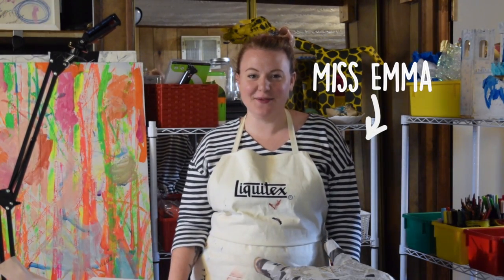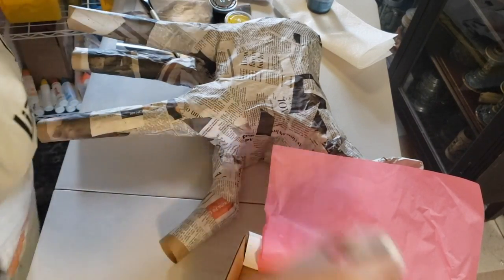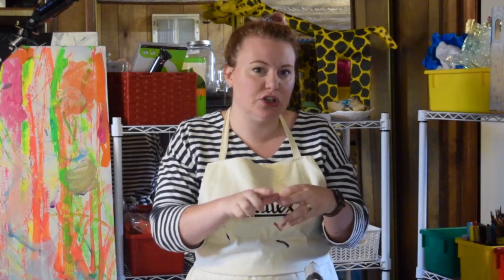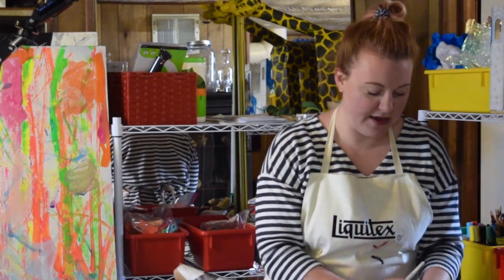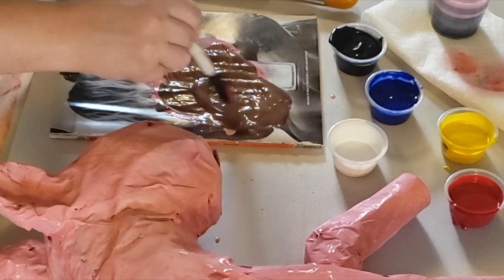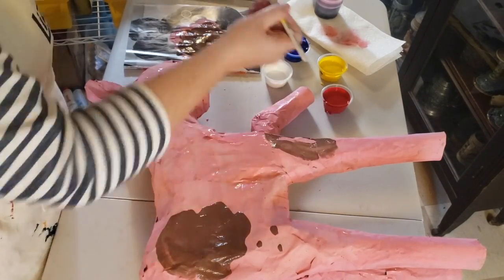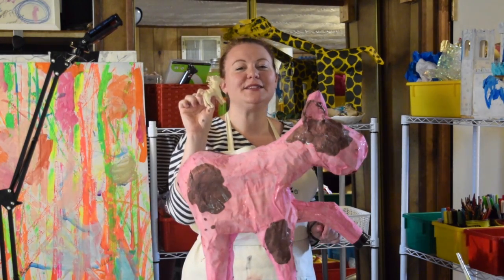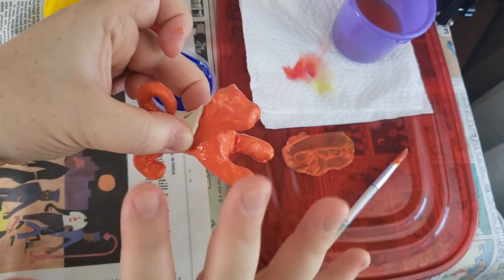Carousel of Animals: Day 3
This video is one in a series of 5, showing you how to make a large carousel inspired papier maché animal, a miniature carousel, and a cool plaster mold!